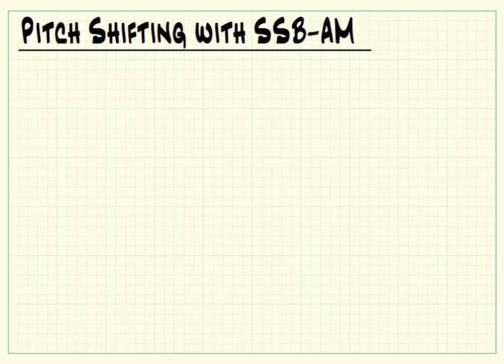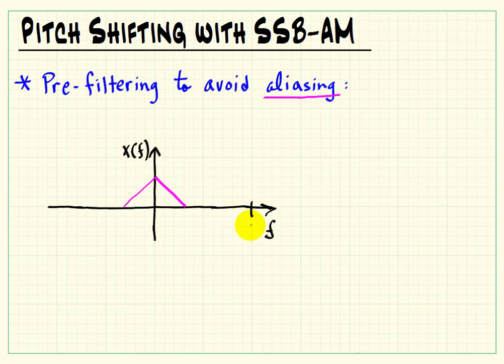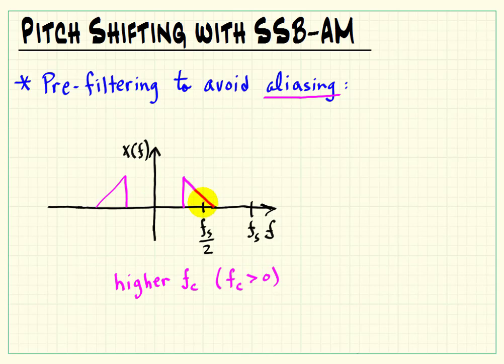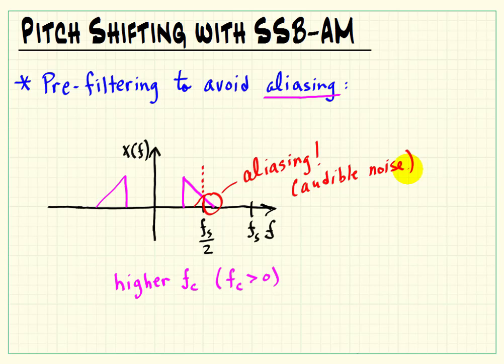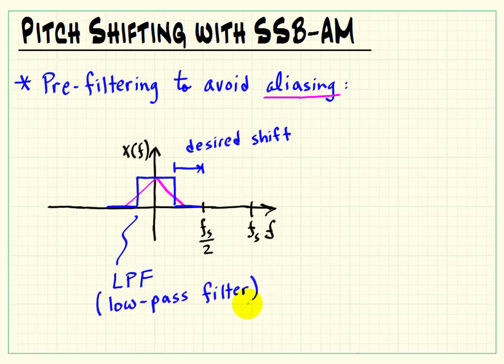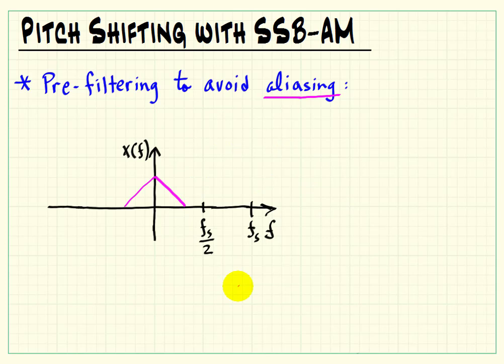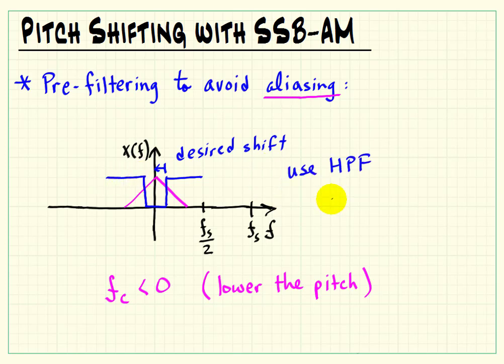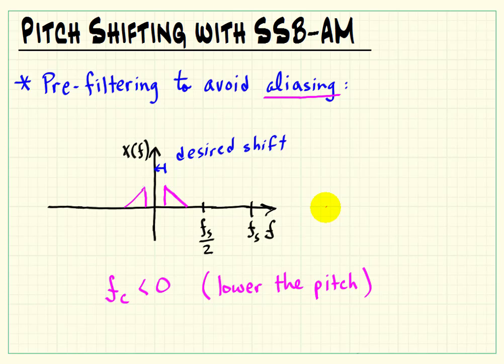Modulation Synthesis: Pre-filtering to avoid aliasing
Pre-filtering to avoid aliasing. This video belongs to the "Pitch Shifter with Single-Sideband AM" in the "Musical Signal Processing with LabVIEW" resource